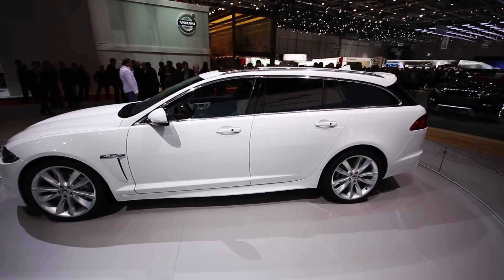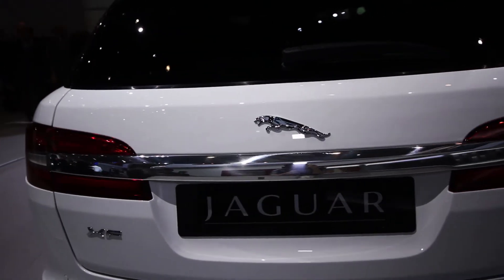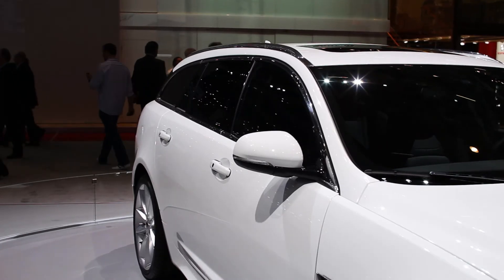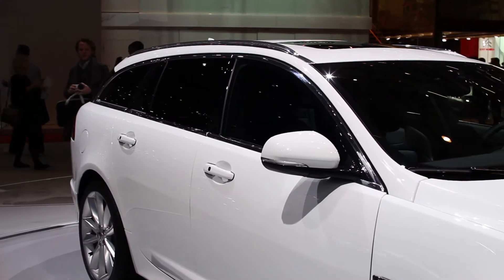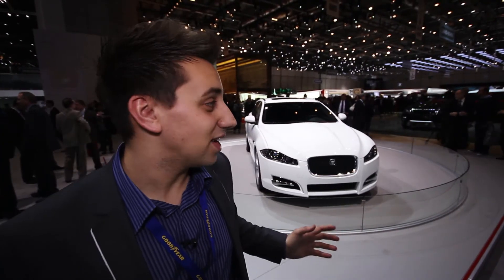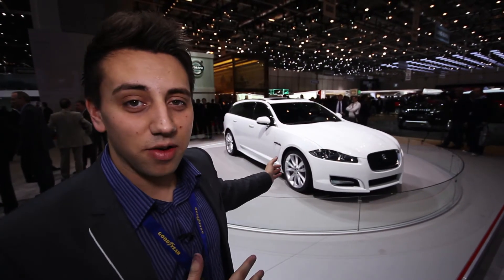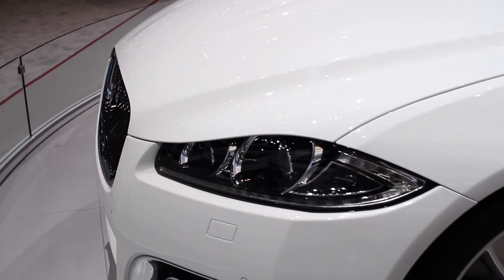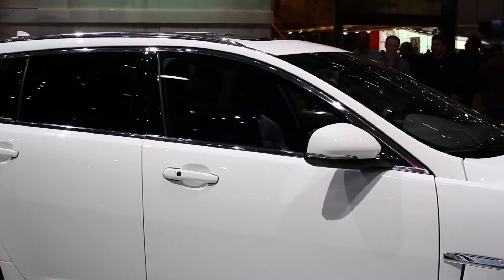Jaguar XF Sportbrake at Geneva Motorshow 2012 - Which? first look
Well it's not a Sportback or a Shootingbrake, apparently. Whatever way you look at it, its Jaguar's premium term for estate.